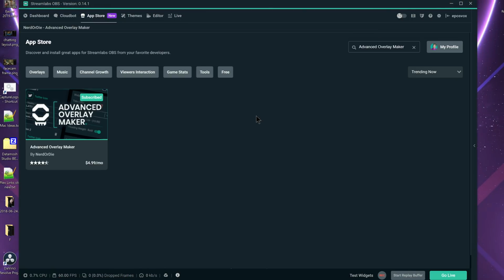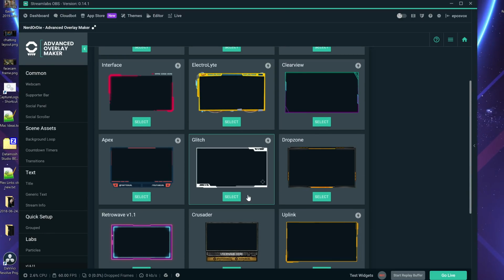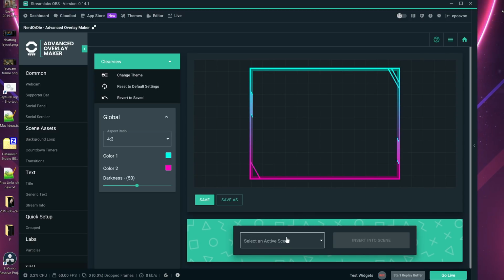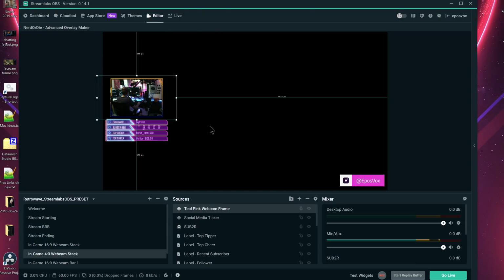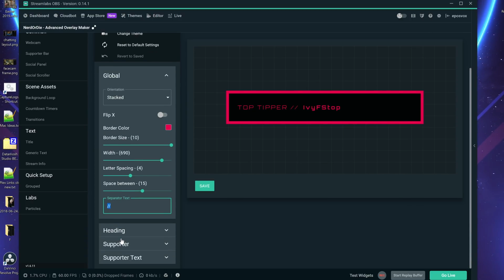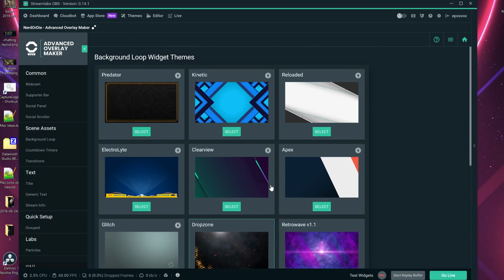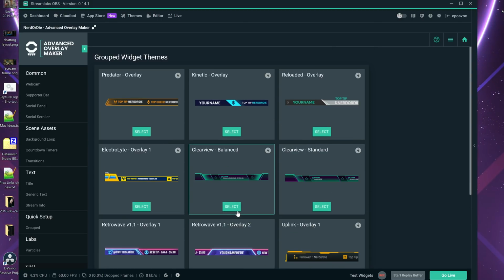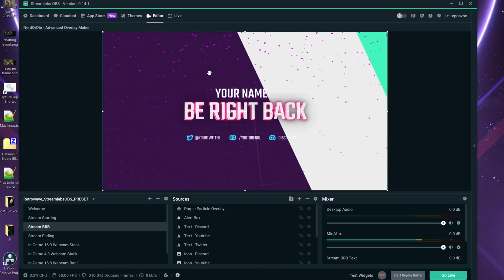This is a GAME CHANGER for Streamers!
The Advanced Overlay Maker from Nerd or Die brings an INCREDIBLE amount of customization and ease-of-use to StreamLabs OBS for users who want a sick custom streaming layout.